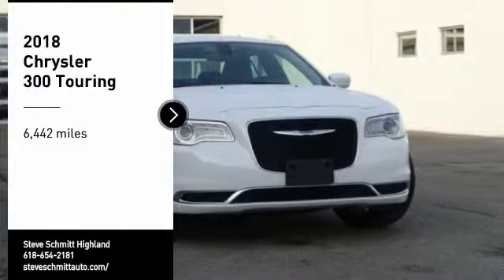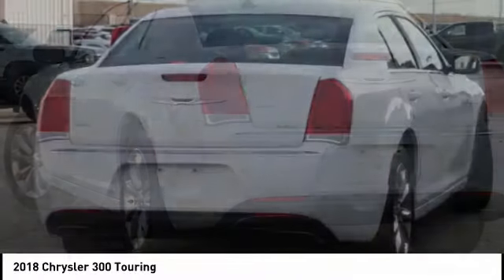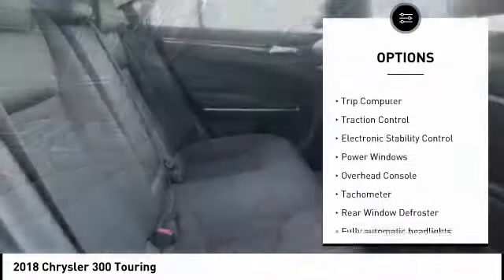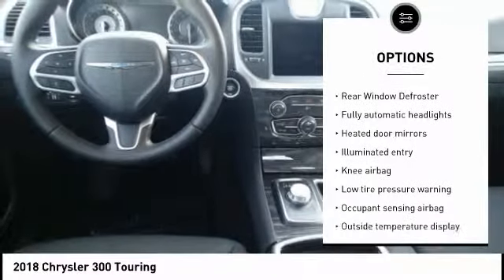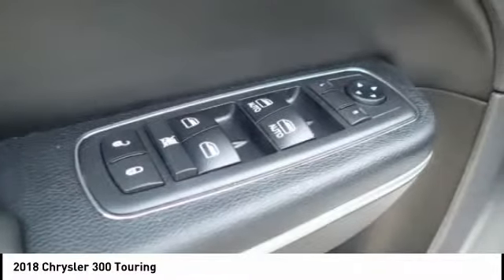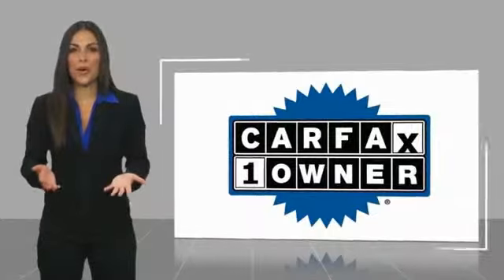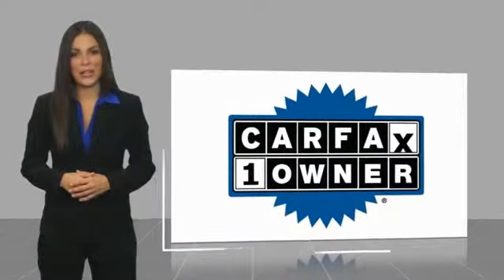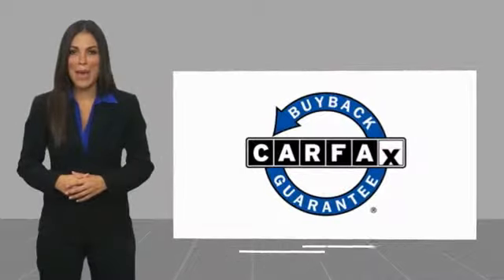2018 Chrysler 300 Highland IL 30833A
2018 Chrysler 300 Touring

Recent Arrival! 2018 Chrysler 300 Touring Clean CARFAX. CARFAX One-Owner. Odometer is 1557 miles below market average! 18/27 City/Highway MPGIf you're looking for a new car, truck or SUV near St. Louis or Edwardsville, then look no further than Steve Schmitt Inc. At our Highland dealership, we have a large variety of Chevy, Buick, and GMC models, all just ripe for the picking. Steve Schmitt has delivered four generations of Customer Service...right here in Highland! Steve Sr. Plays an active role in the dealership as well as the community, and Steve Jr. Manages the day-to-day operations. At Steve Schmitt Chevy Buick GMC, it is more than a name on a sign...it is our family looking forward to exceeding your family's expectations!